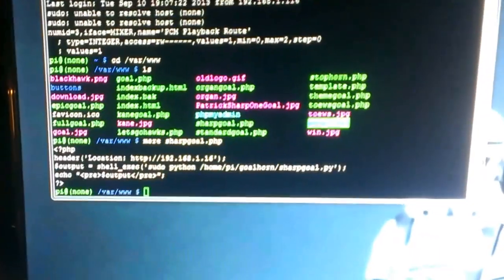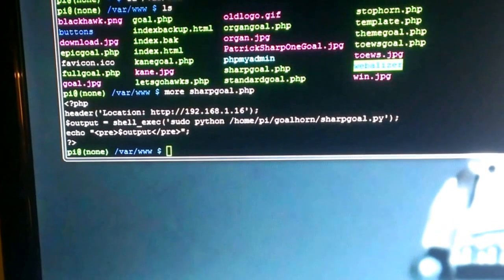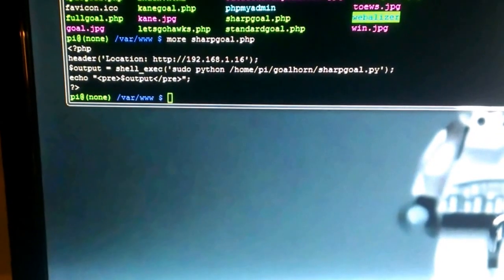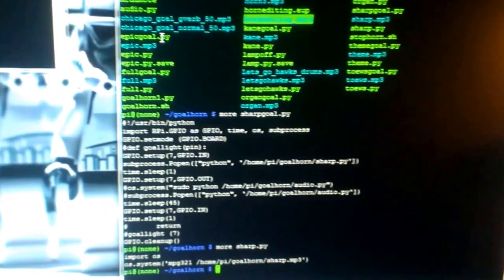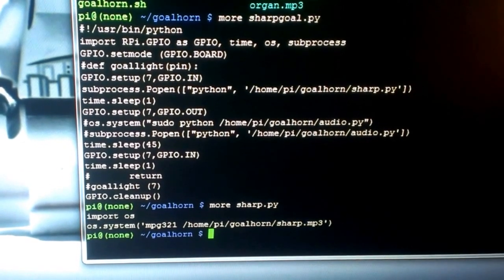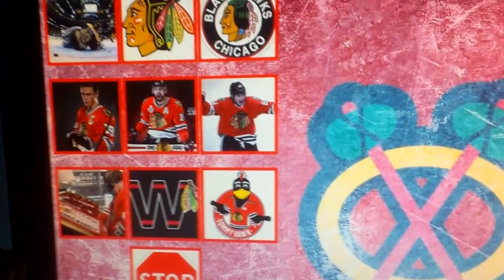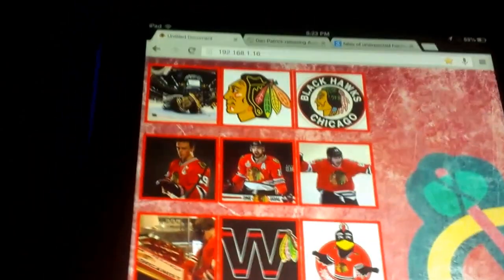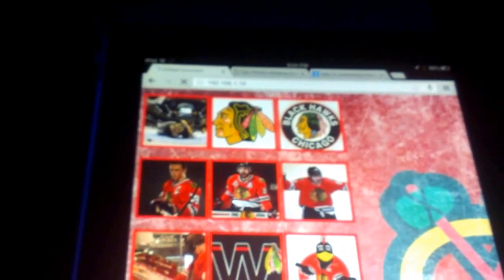Blackhawk Goal Horn RasPi (Overview)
Created a Chicago Blackhawk goal horn triggered by an internet connected device.